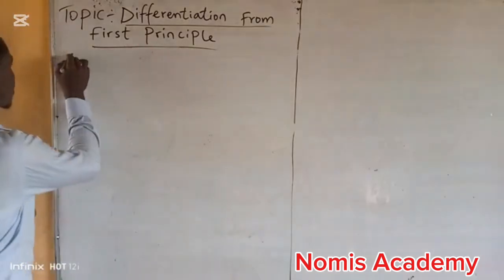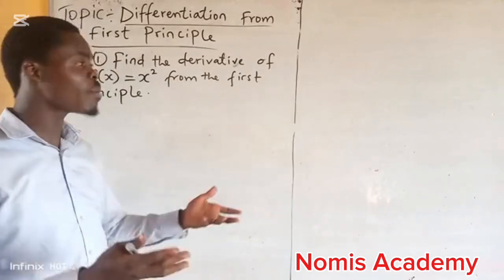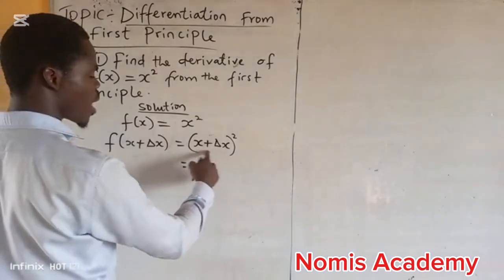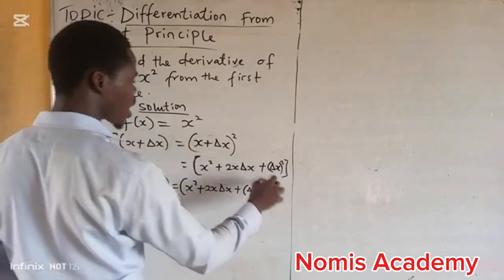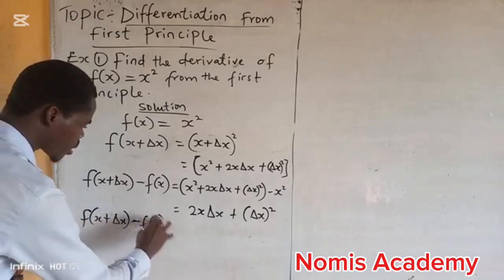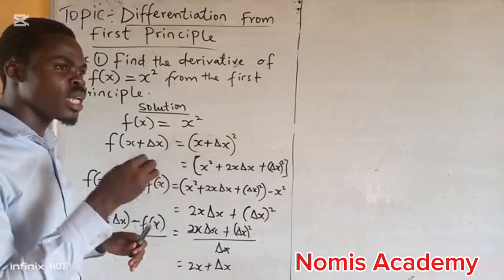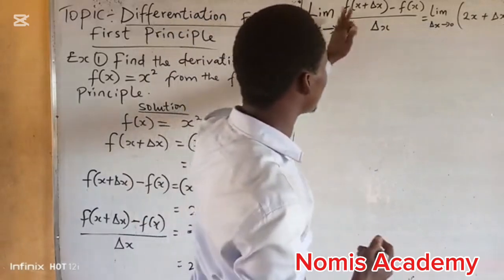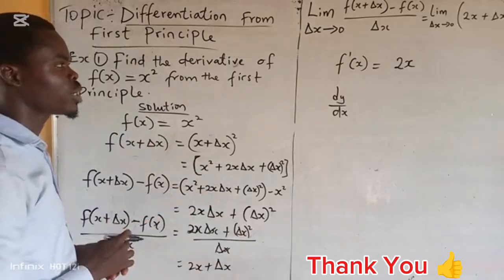Differentiation From First Principle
In this video, we deal with how to differentiate from the first principle.

Welcome to the basics of calculus.